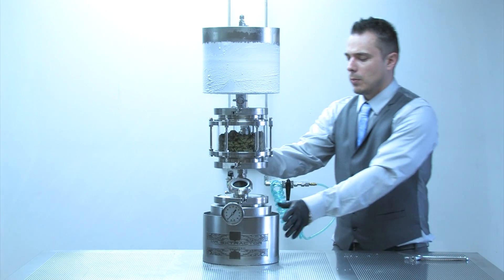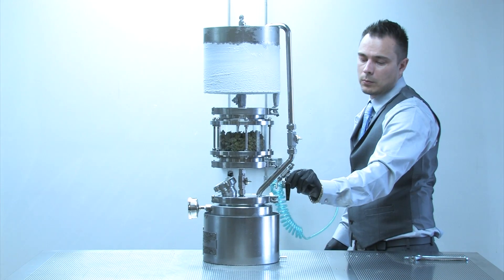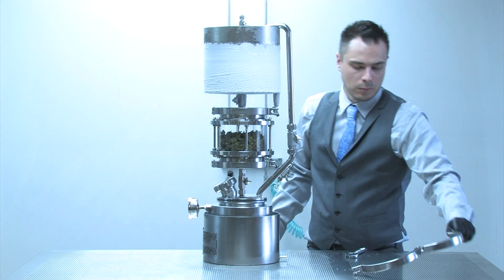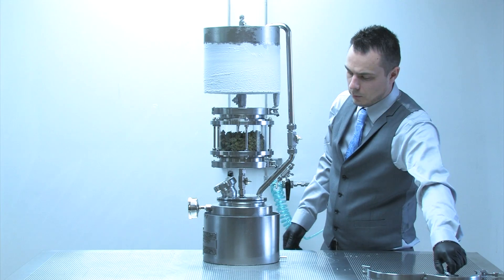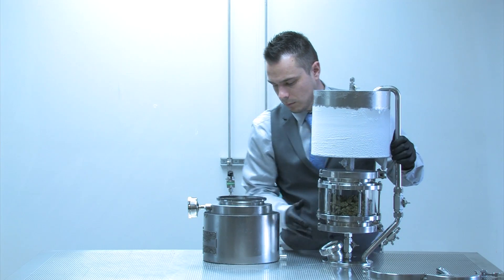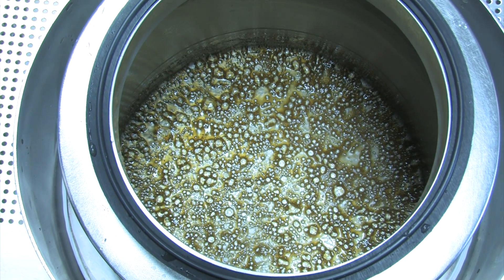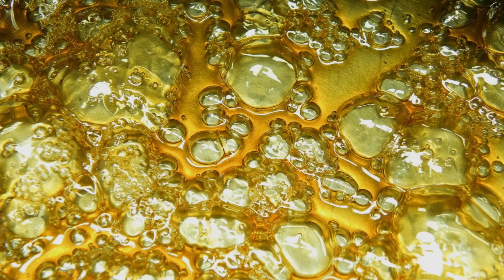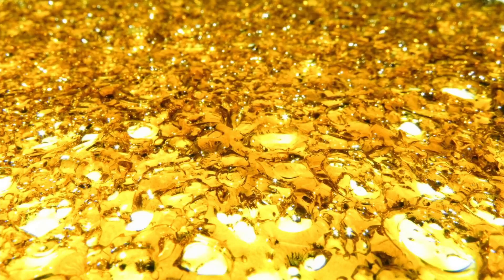Step 15: Open, and Enjoy!!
Remove the lower 6 inch clamp. Carefully remove the entire top of Mr. Extractor and set aside. Your precious oils will be there ready for the world to enjoy. Congratulations! Nice job! Be aware of residual butane vapors, and make to to open the device in a safe area, away from any static or ignition sources.
Tips:
Have your camera ready to share your extracts on our site, Instagram (MrExtractor) or facebook!
The Science:
Make sure you are away from any dust or water sources that may contaminate your extract. Be aware of vapors, and open in a safe area away from any ignition sources.
We recommend that you further vacuum your extract in a vacuum oven. Your extract will not be consumable directly out of the device. If you do not have a vac oven, you can use the Lower Evaporation Chamber as a makeshift vac oven. Seal the unit, and add warm water, about 120 degrees to the Lower Evaporation Chamber sleeve and vacuum the lower chamber until all bubbling stops under full vac. Times will vary depending on the starting material, we have made several batches of nice, light colored shatter in this method. This is not a substitute for a vac oven, but can work if you don't yet have the funds to buy one. Don't worry, you soon will!!